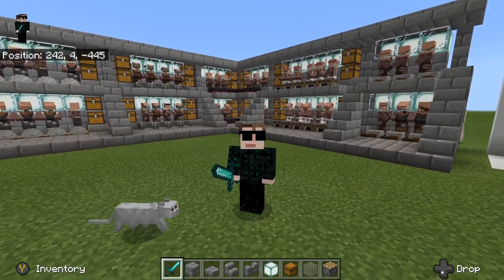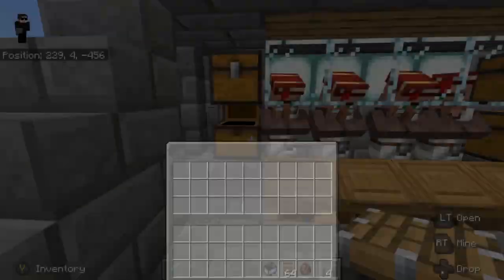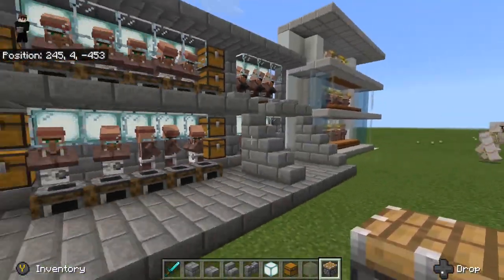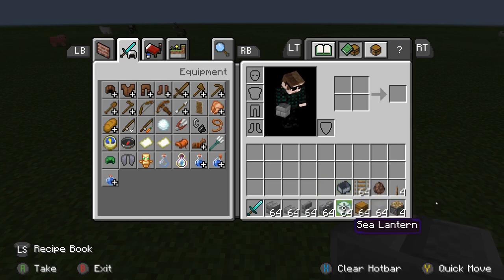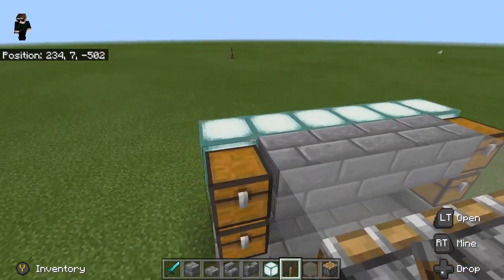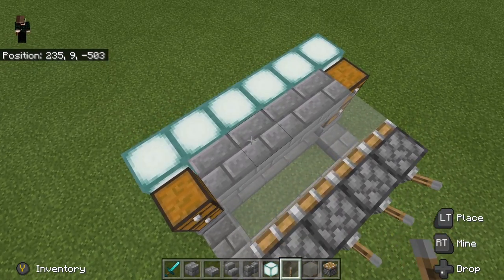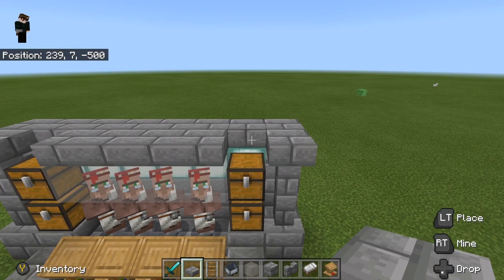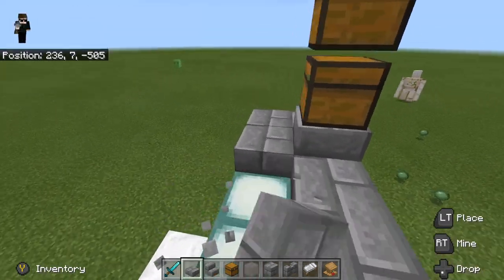Simple Stack-Able Trading Hall | Minecraft Bedrock | 1.14 - 1.16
This Simple Stack-Able Trading Hall is easy to build. This trading hall is infinitely expandable.

Thanks -Benny